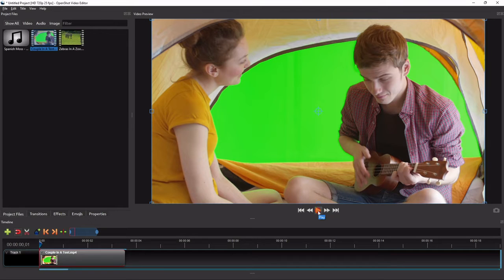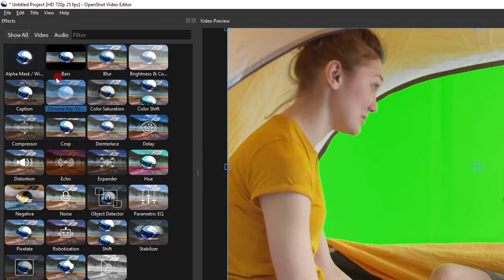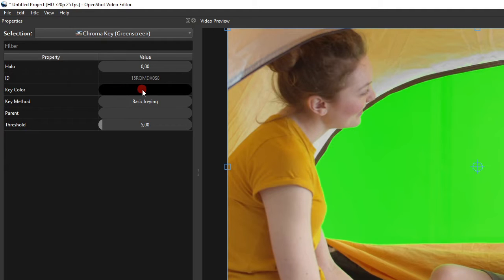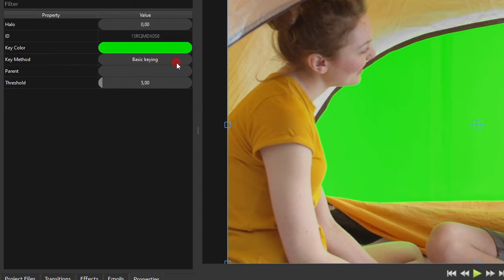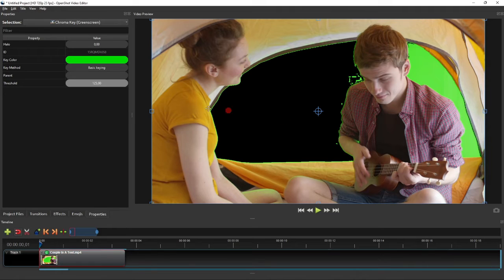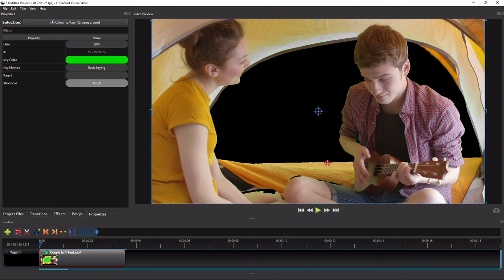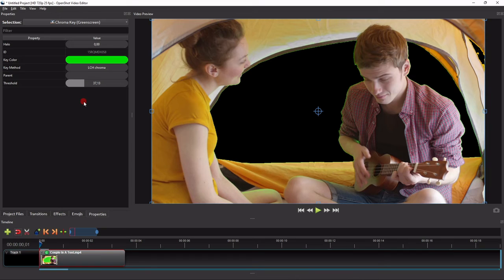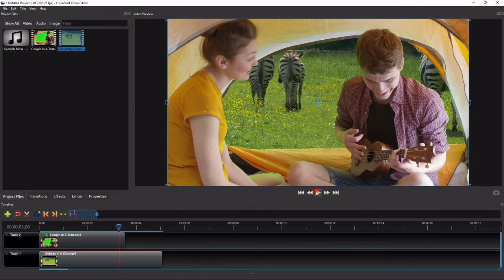OpenShot Tutorial | How To Edit Green Screen For Video Overlay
This video shows a step-by-step guide on how to edit green screen in OpenShot for cool overlay effect.

Credit:
Stock video by Mixkit.co